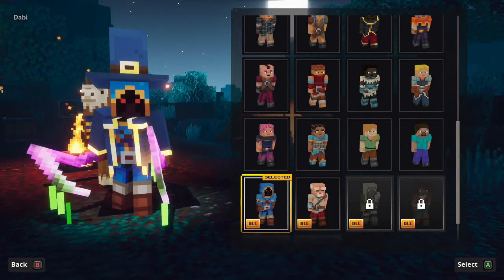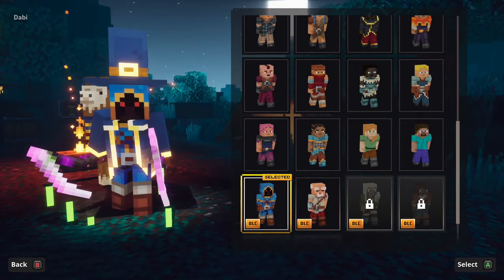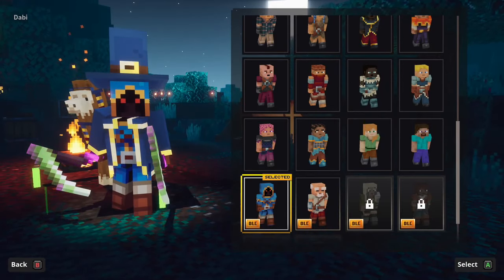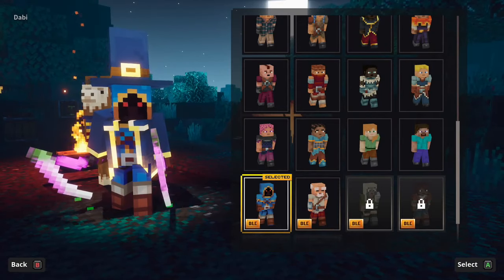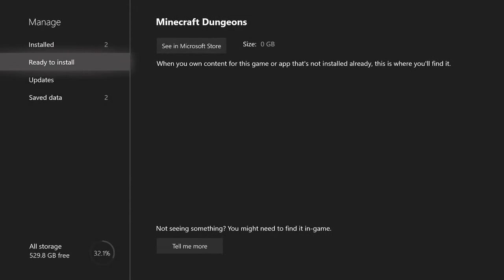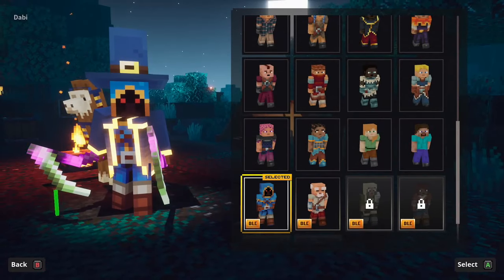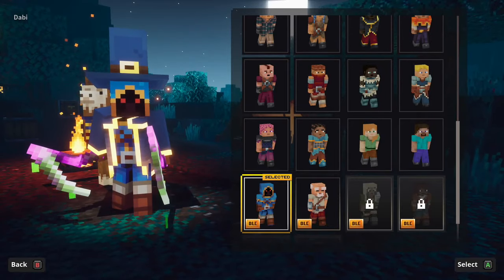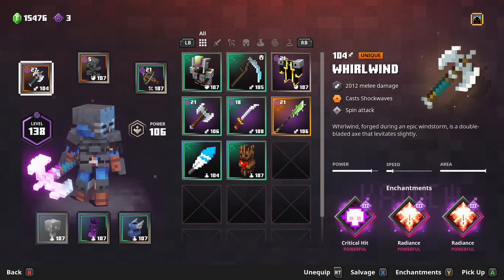Minecraft Dungeons - UNLOCK MISSING CONTENT ( Hero Edition )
How to fix your missing Hero Edition DLC content that might be missing.

(DO NOT!) Uninstall the game for any reasons, the game may end up deleting your save files with it!

PC/Windows Fix -  Open the Microsoft Store app from the Start Menu | Select the menu icon in the top right | Select Downloads and Updates | Navigate to Ready to install on the sidebar | Hero Pass should be listed and be ready to install | After downloading and installing, you may need to restart your game for the change to take effect.

Twitch.tv/Dabi
Xbox Gamertag: Dabi